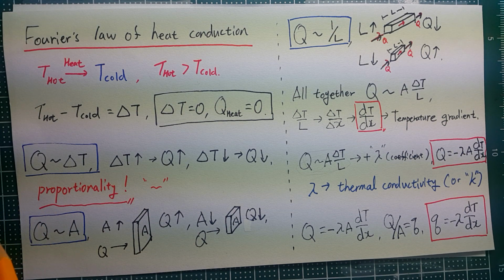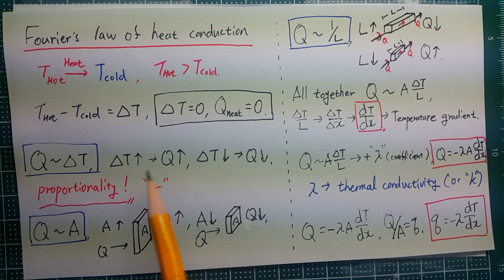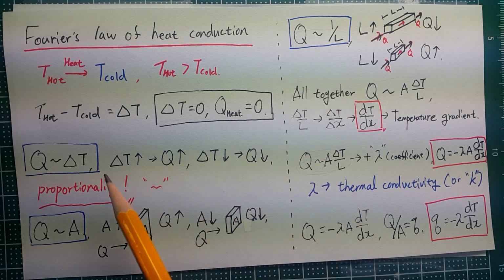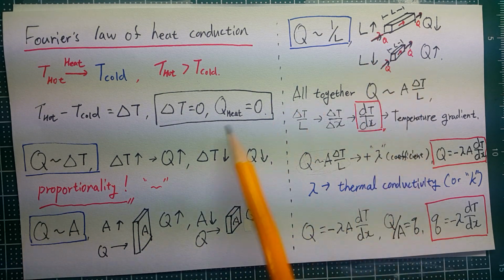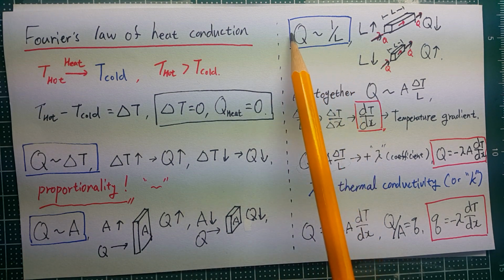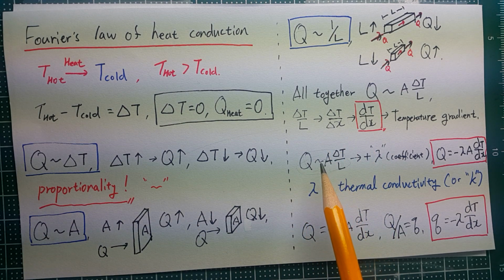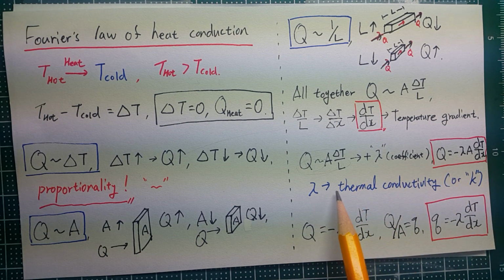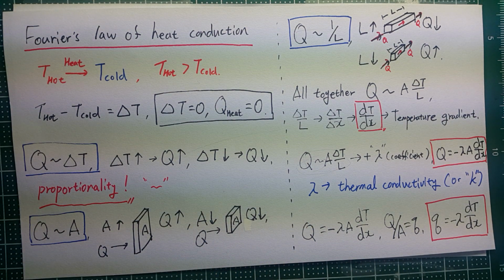Fourier's law of heat conduction